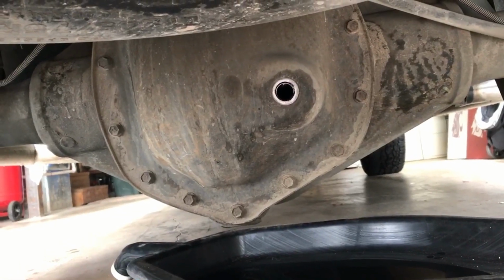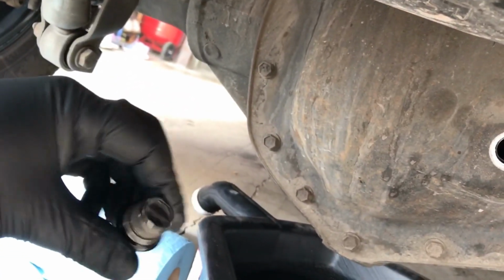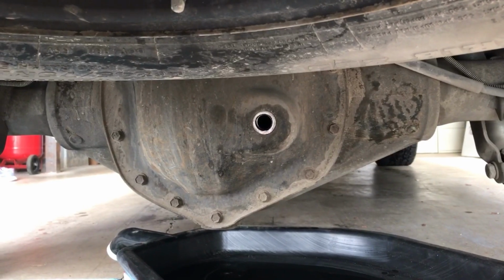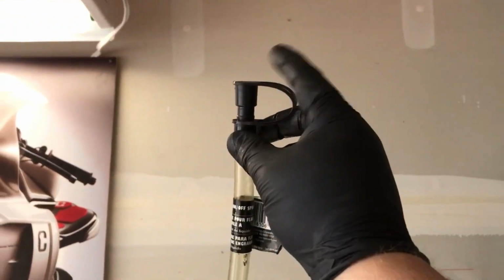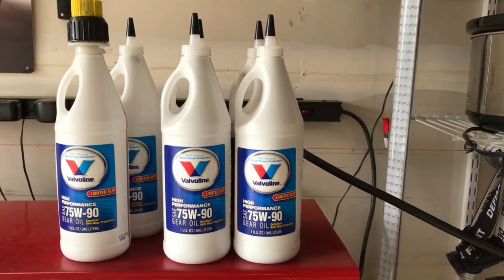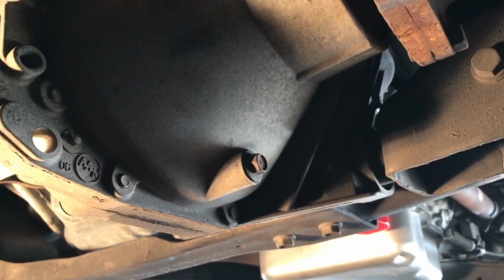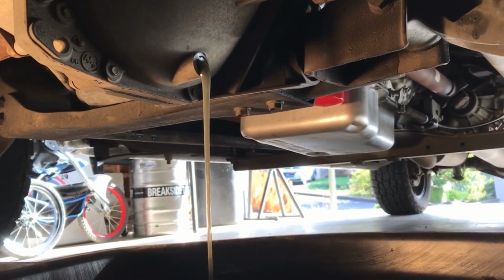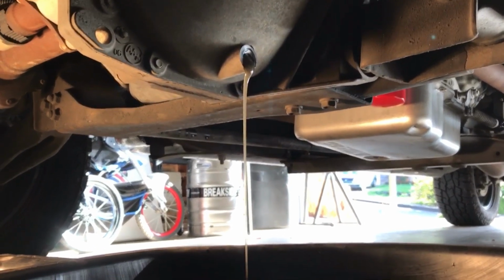How To: Duramax Differential Change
Quick how to vid on changing diff fluid on 2006 Chevy 2500HD Duramax.